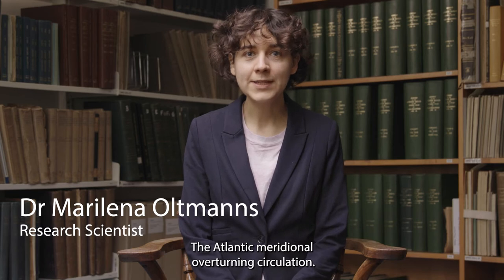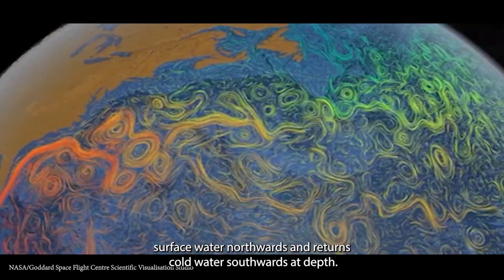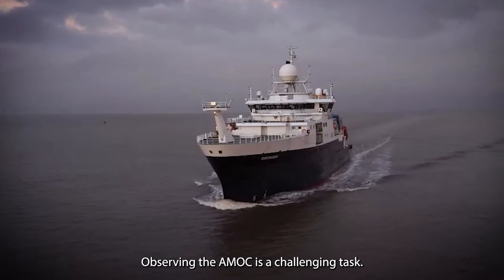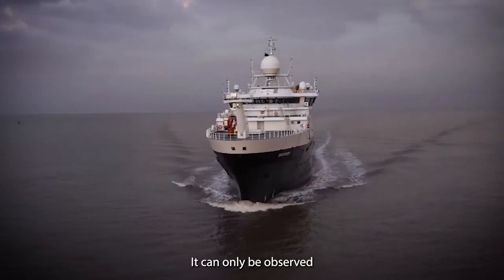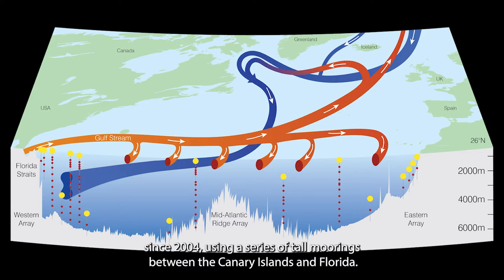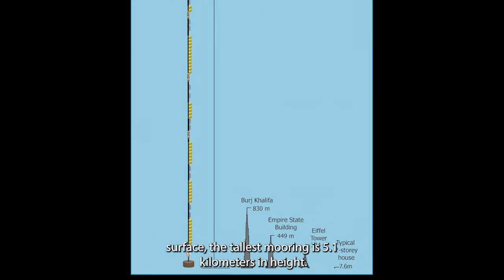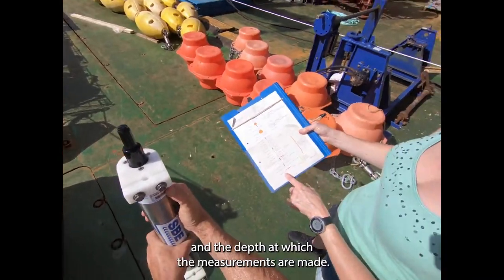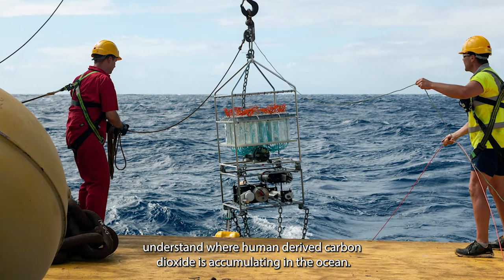Observing North Atlantic Meridional Overturning Circulation (AMOC)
The NOC's Dr Marilena Oltmanns talks about AMOC at COP26. Learn more about the NOC's involvement at COP26 and our key messages